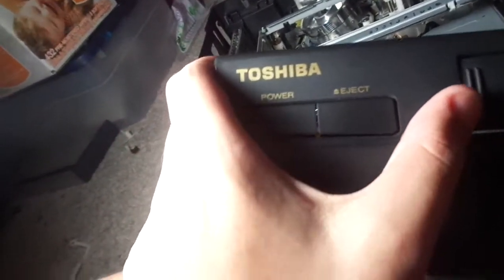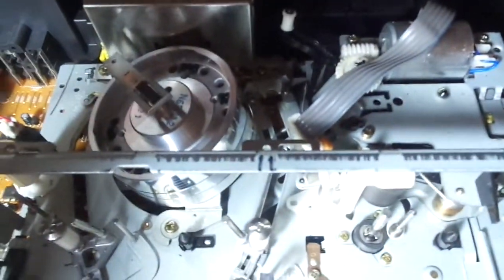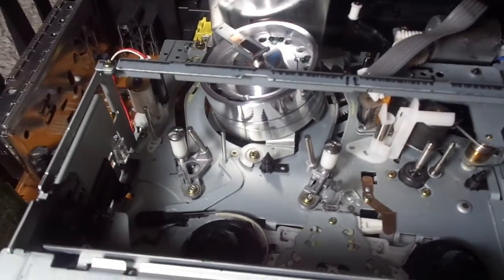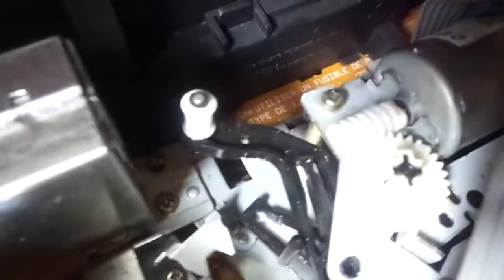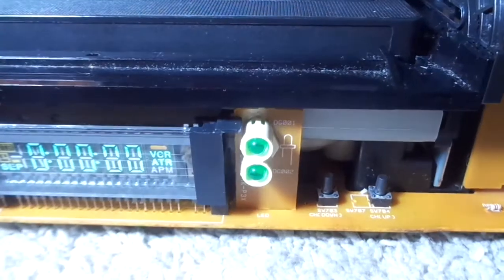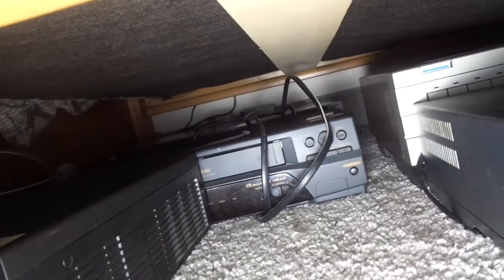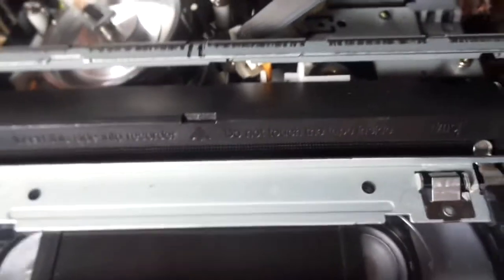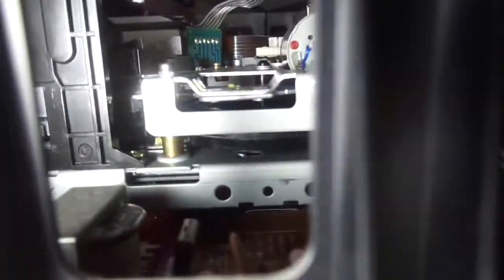Review of my Toshiba M-66 VCR